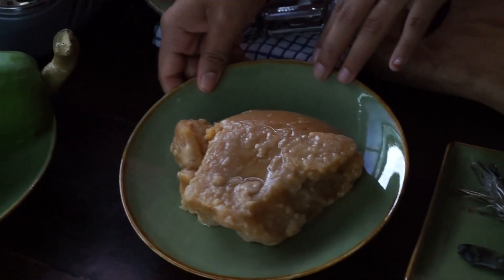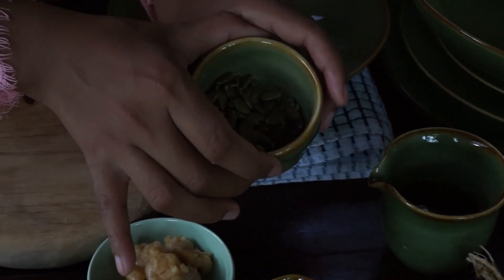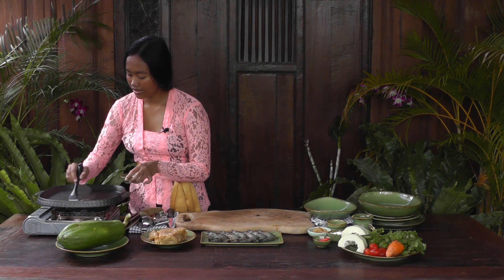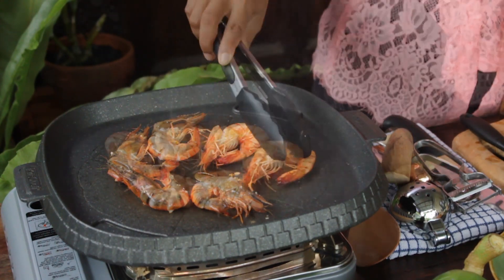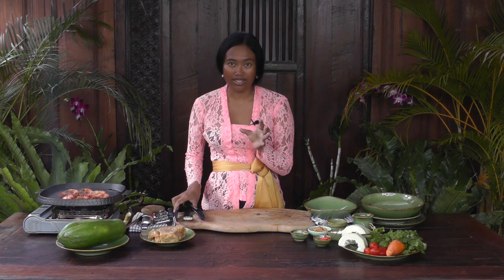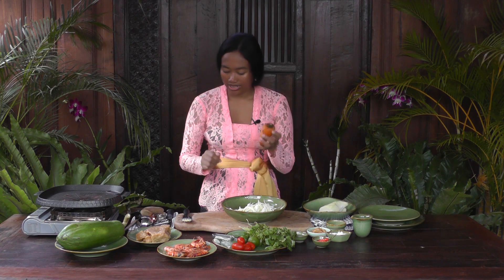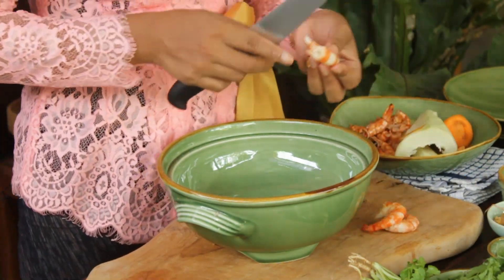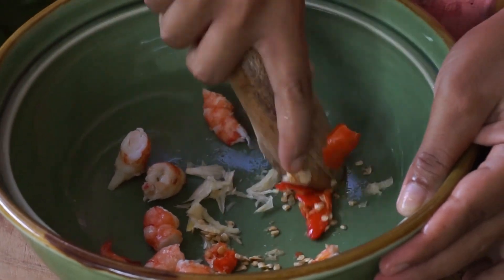Thai Papaya Salad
Thai Papaya Salad is one of my all time favorite salads. So refreshing and with a sweet and sour flavour, totally delicious. Mmmmm just thinking of it makes my mouth water. First time I tried this salad was 11 years ago at work. It was such a surprise to me that we could eat raw papaya because in Bali we were always told to cook it first, and ensure it was ripe. Only when I googled the benefits of young green papaya did I learn how tasty it was and good for you too. I hope you enjoy the video😊

Why not join me for an authentic Balinese cooking class during your holiday here on my heavenly island home? drop me a line to Suksma 🙏🏽😊

Following many enquiries about the possibility of on line video link cooking classes, i am happy to announce, here we are, Authentic Balinese cuisine cooking classes live, brought to you in the comfort of your home.